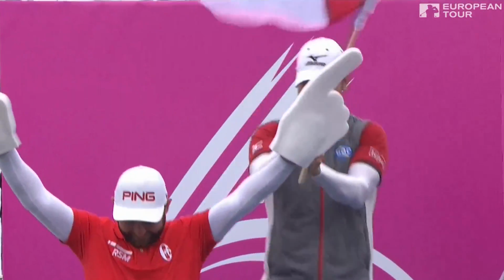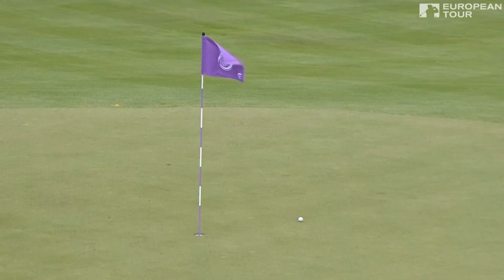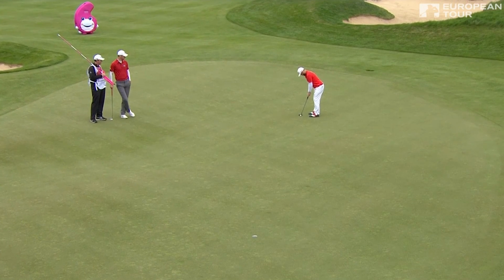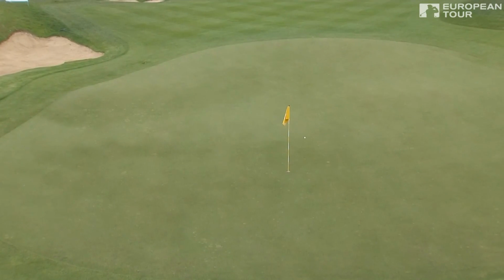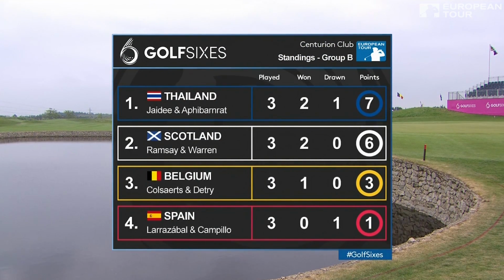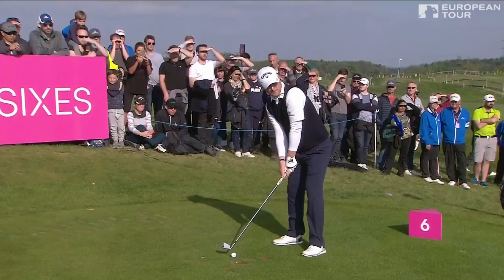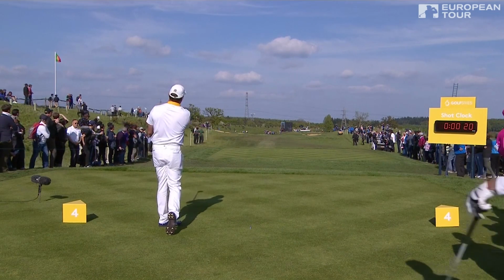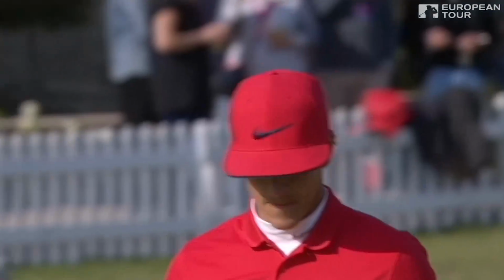Golf Sixes - Full Tournament Highlights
European Tour were delighted with the new innovative Golf Sixes tournament as the Aussies fell short to Denmark in the final.

for all your golfing coverage in Australia and around the world including latest news, scoring and statistics!

Are you looking to improve your golf game?

A PGA Professional is the most experienced and respected resource in the Australian golf industry for coaching and game advice. Every golfer can benefit from a lesson with a PGA Professional to take their golf game to the next level.

Use the Find a PGA Pro website to search and locate a PGA Professional near you.